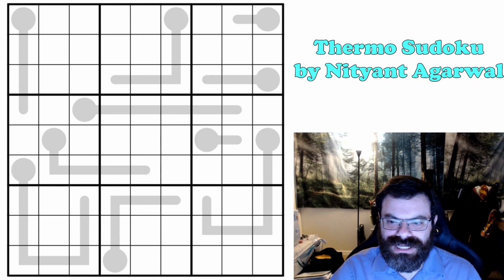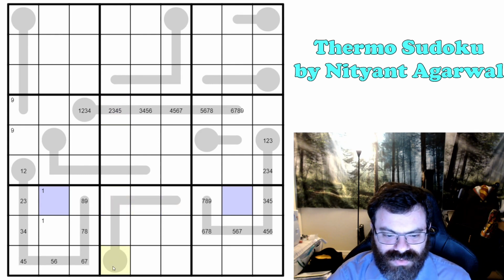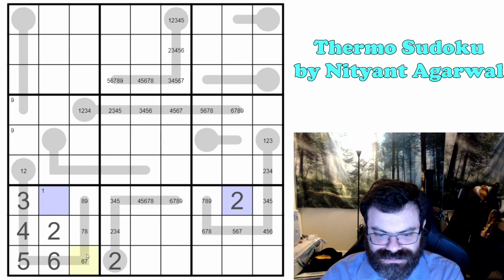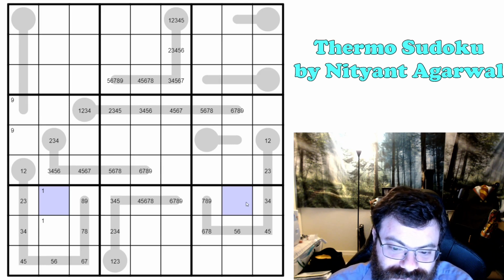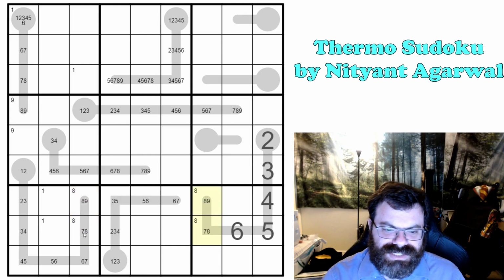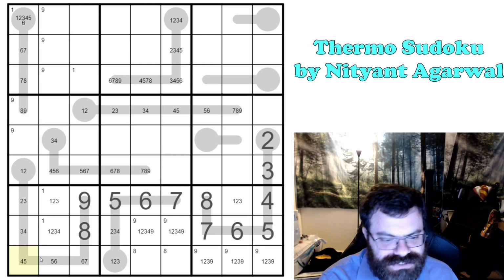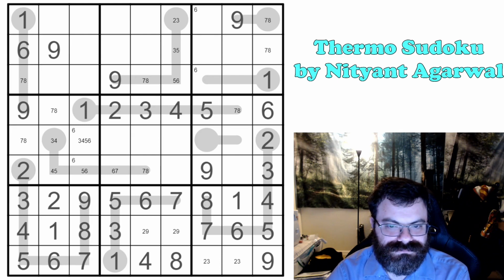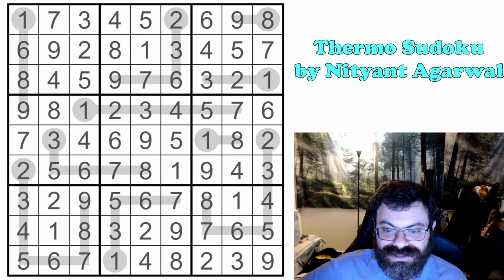Can you solve this advanced Thermo Sudoku?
"Thermo Sudoku" by Nityant Agarwal

Rules:
Standard thermos: Digits strictly increase from the bulb end.

0:00 Intro
3:06 Rules
4:09 Live Solve
1:22:17 Outro